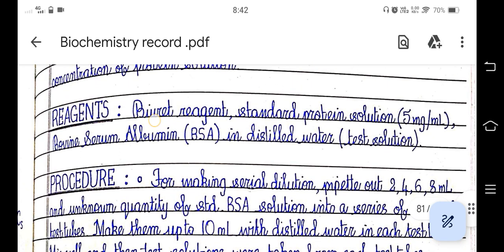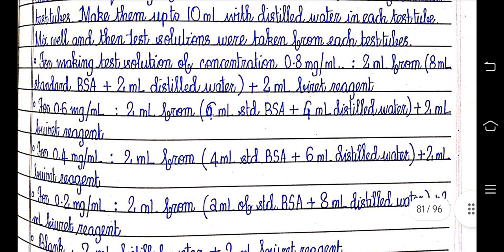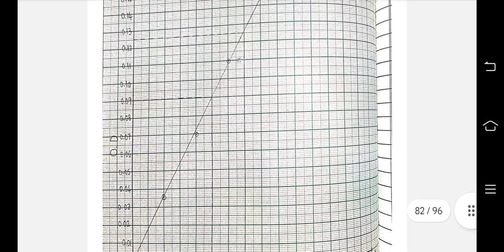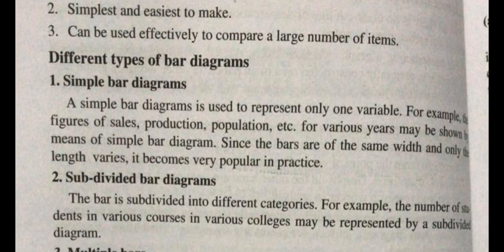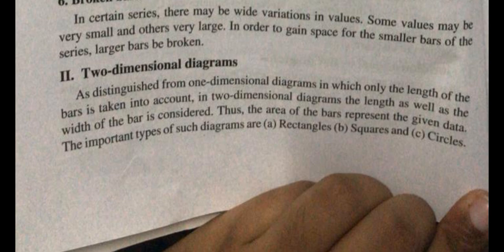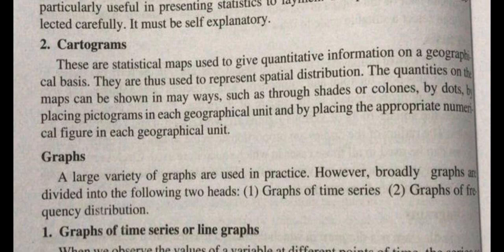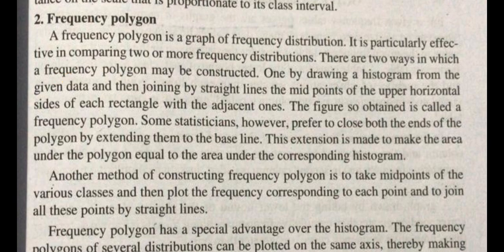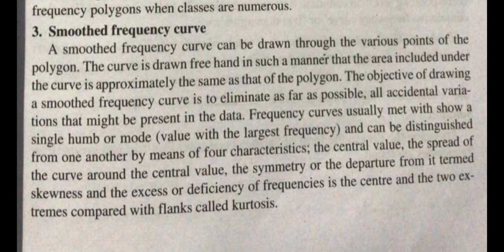lab practical notes